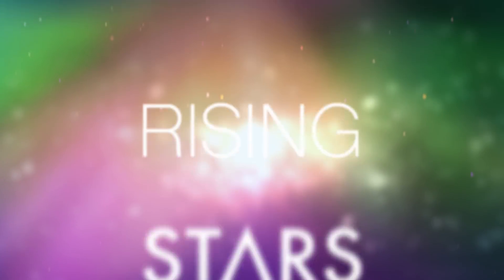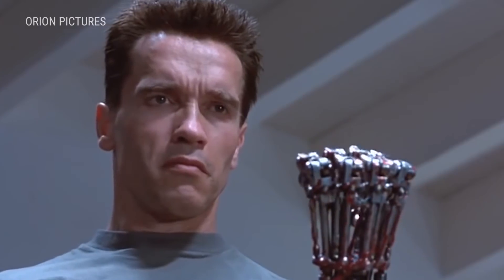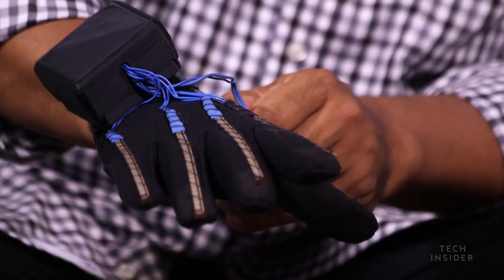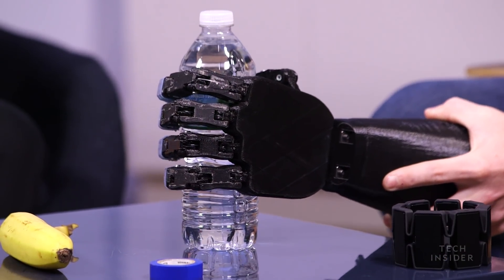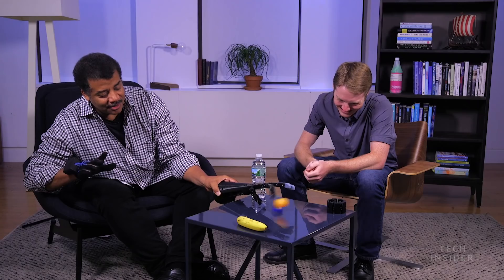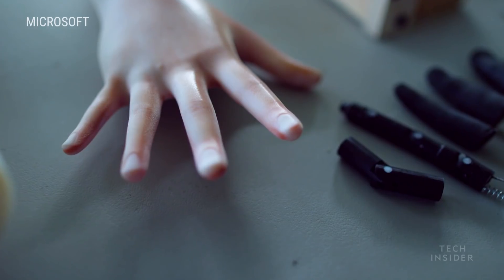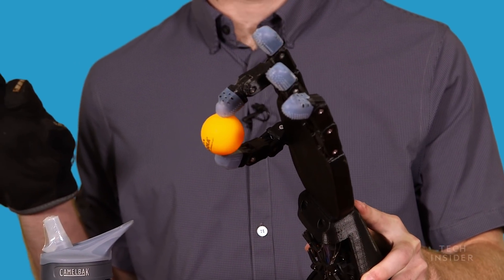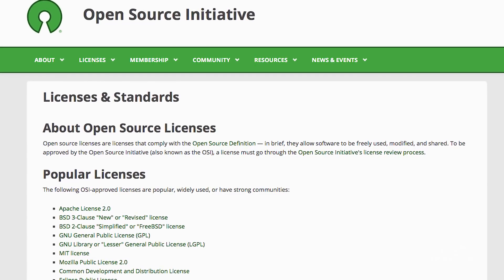Neil deGrasse Tyson and Easton LaChappelle talk robots, prosthetics, and the Terminator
Neil deGrasse Tyson sits down with robotics expert Easton LaChappelle, founder of Unlimited Tomorrow and Impyrium. LaChappelle is working on prosthetics that are both more affordable and more functional. He and Neil discuss the “fun, terrifying” future of prosthetics.

"Rising Stars" is a one-on-one interview series hosted by Neil deGrasse Tyson. The renowned astrophysicist and host of StarTalk Radio talks with the next generation of leaders in innovation and tech.

Easton LaChappelle created his first robotic arm at the age of 14. Four years later, he was approached by Tony Robbins and started a company called Unlimited Tomorrow that focuses on building accessible technology, namely prosthetics.

One of Easton’s biggest goals is to create a universal prosthetic. His hand prosthetic was 3D-printed and is open-source, meaning anyone can go to Unlimited Tomorrow’s and download the files and 3D-print the prosthetic yourself.